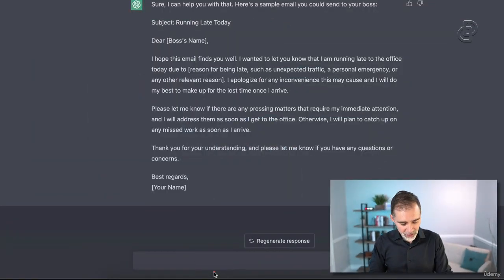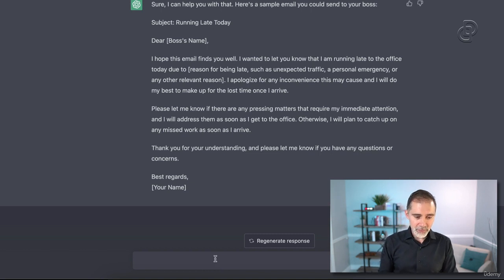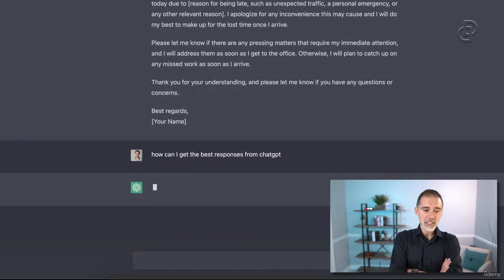004 How to get the best answers from ChatGPT